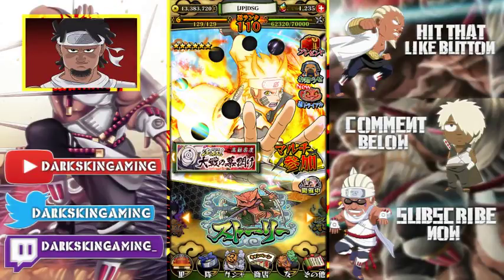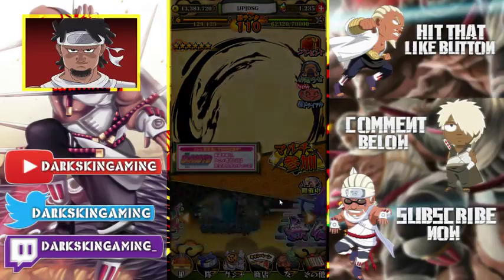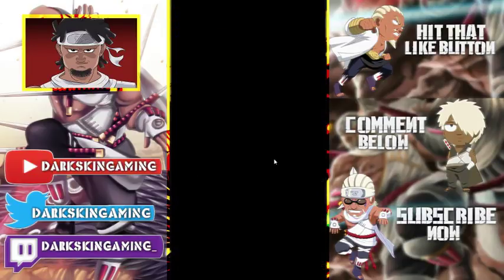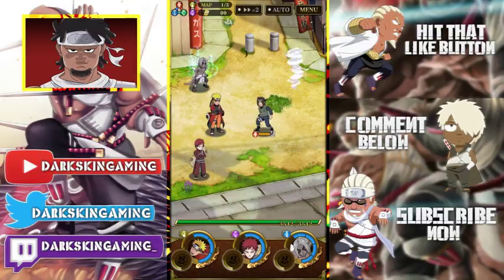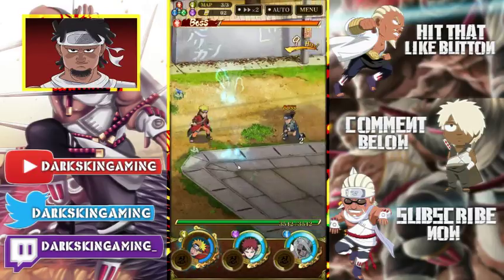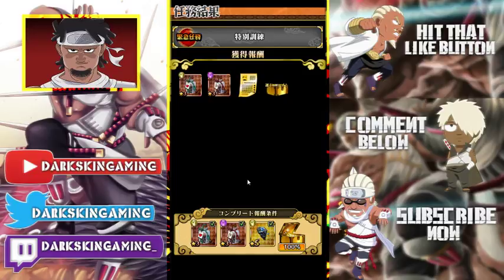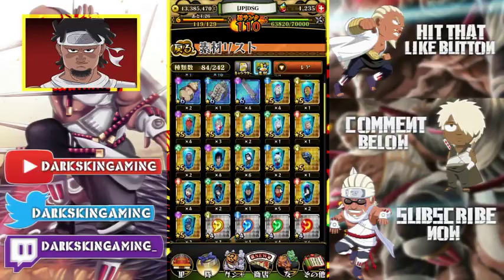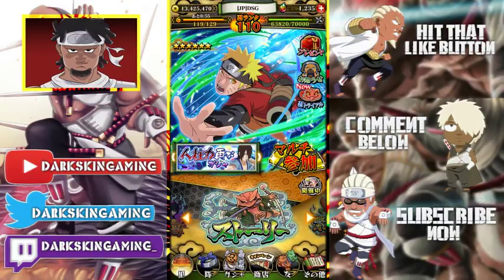HOW TO GET A FREE DUPE STONE! NEW UPDATE! NARUTO BLAZING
Title: HOW TO GET A FREE DUPE STONE! NEW UPDATE! NARUTO BLAZING

*Links:

[DISCORD] I deleted it. People are so petty.
[PSN] Jamar_Jets